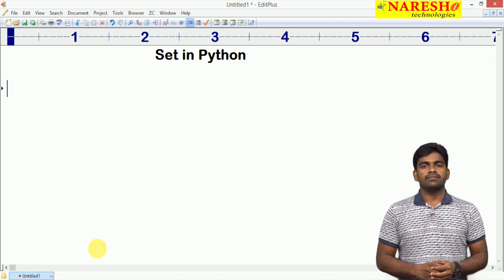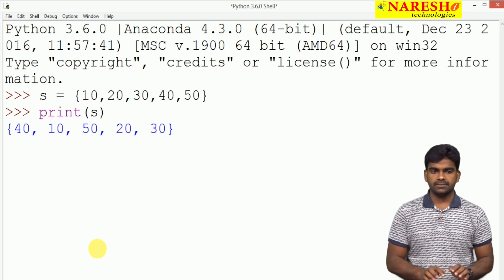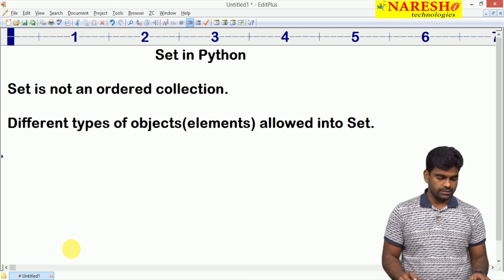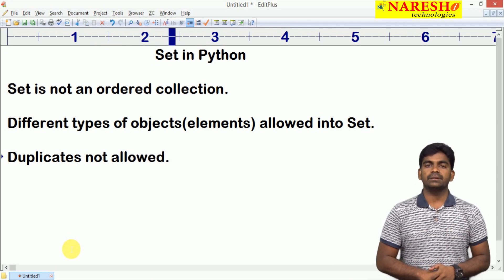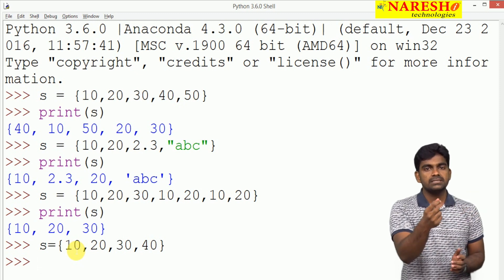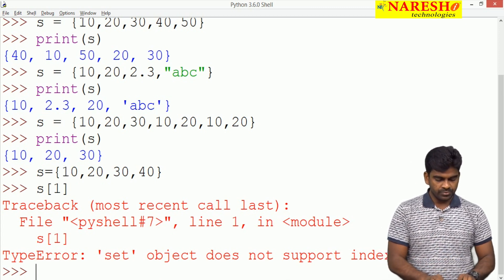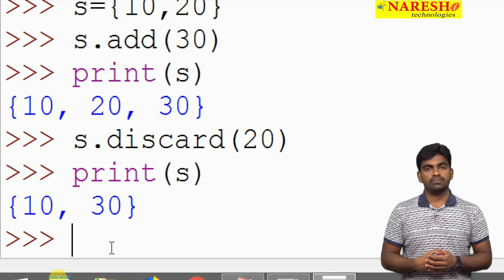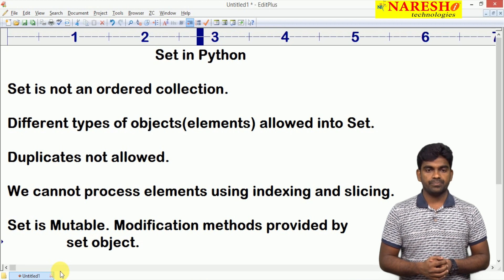Set in Python | Collection Data Types in Python | Python Tutorial | Naresh IT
Collection Data Types in Python | Set in Python | Python List Tutorial | Python Tutorial